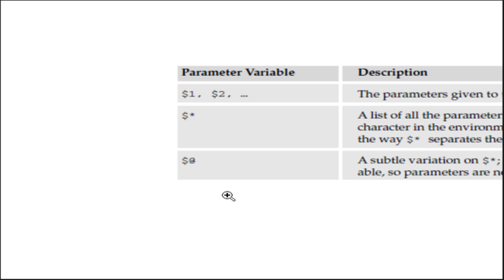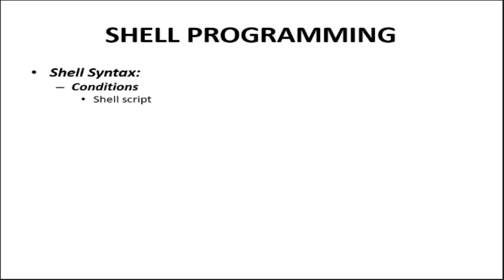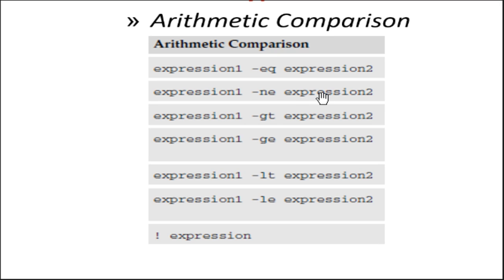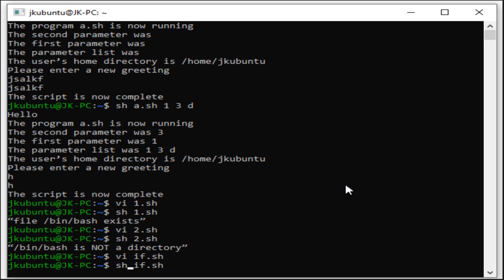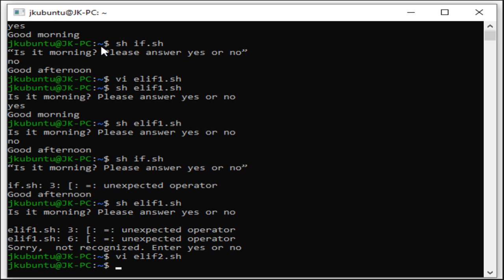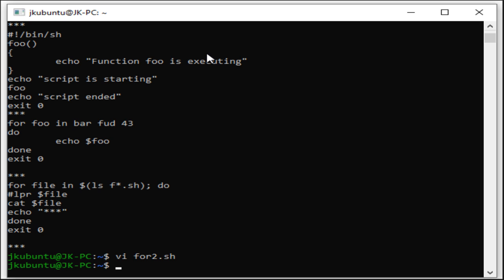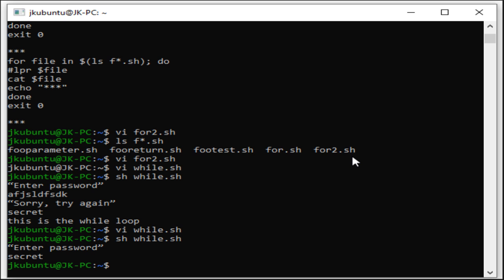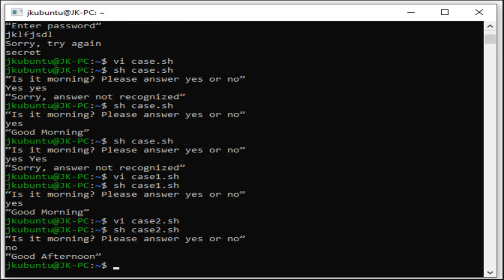Parameter Variables, Conditions Constructs, Control Structures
Parameter Variables, Conditions Constructs - if, elif, Control Structures - for loop, while loop, until loop and case construct